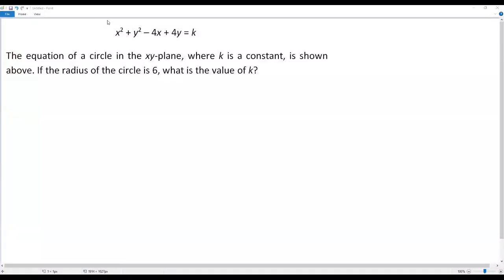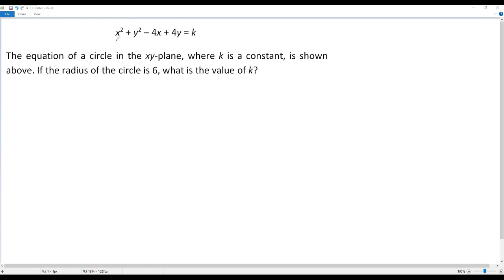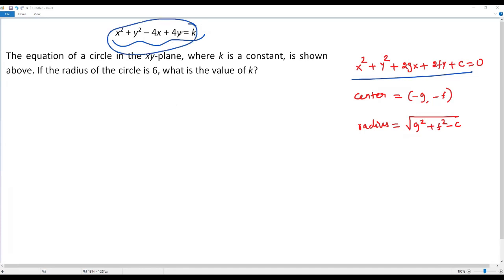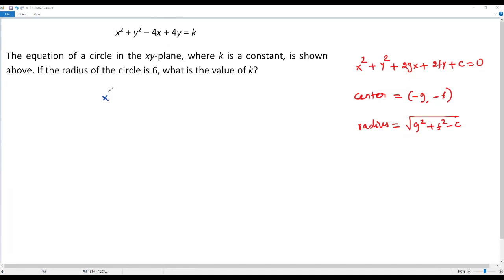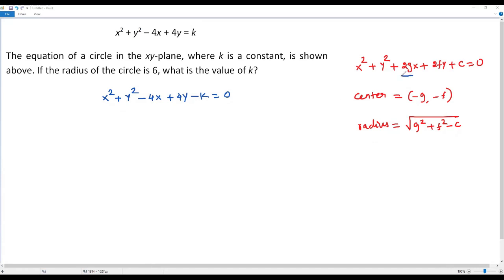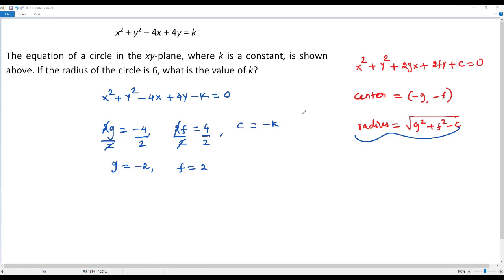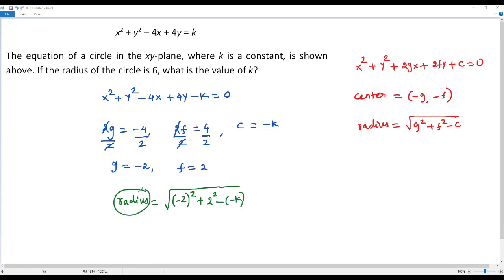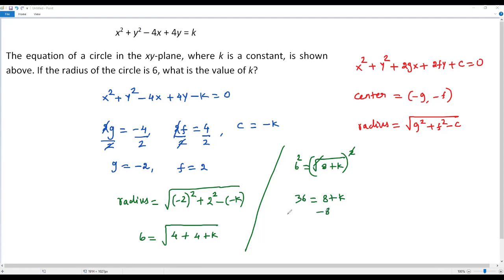SAT Math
x^2 + y^2 – 4x + 4y = k

The equation of a circle in the xy-plane, where k is a constant, is shown above. If the radius of the circle is 6, what is the value of k?